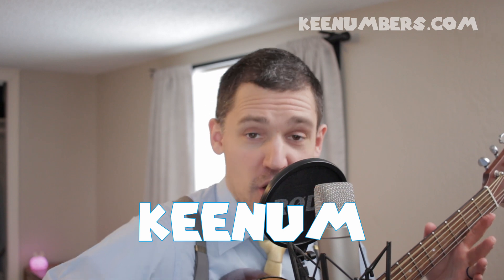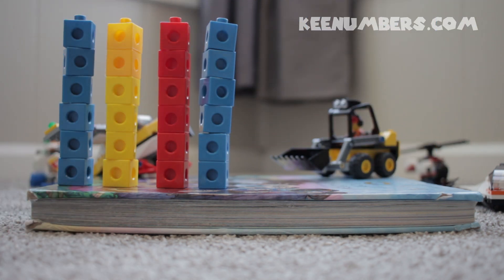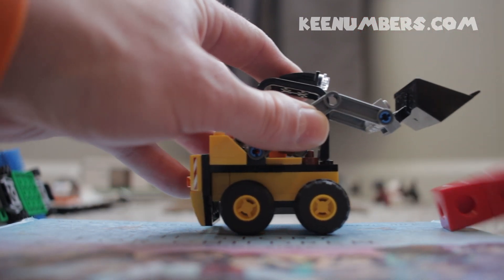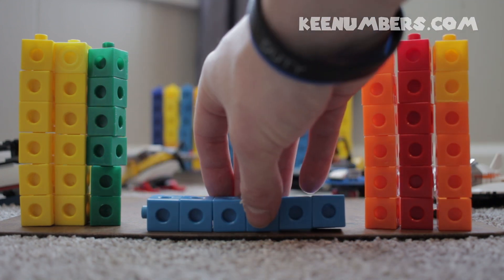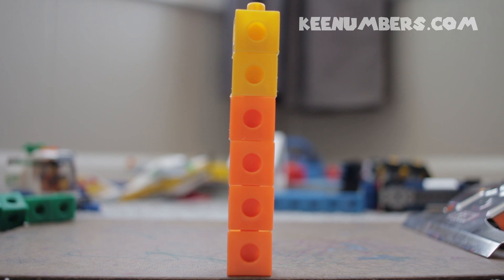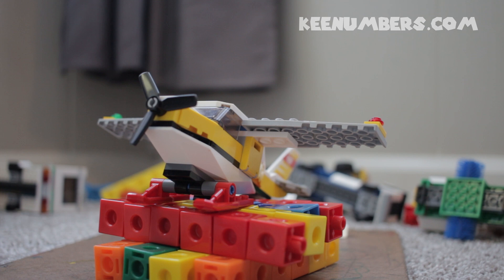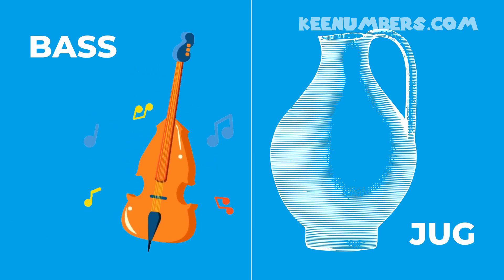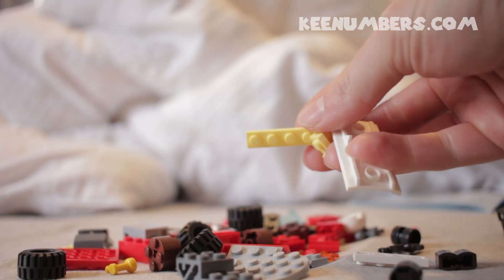Counting by 6s | How to Multiply by Six | 6 Times Table Song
What happens when a front loader crashes into a wall of blocks!? Well, I don’t know about you, but we count by 6 here! When you skip count by 6, you’ll get to 100+ super quick! Join us in this zany video full of toy bricks crashing into block towers.